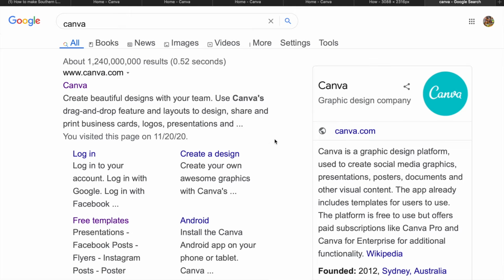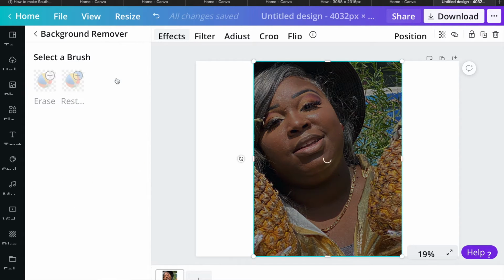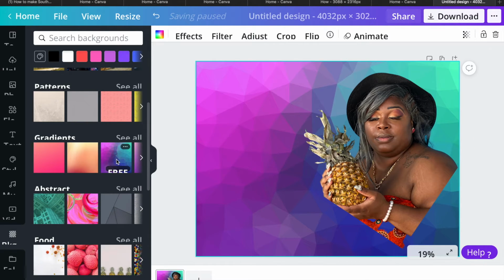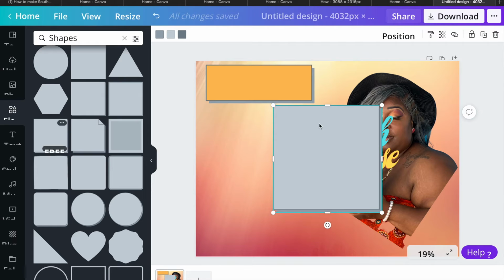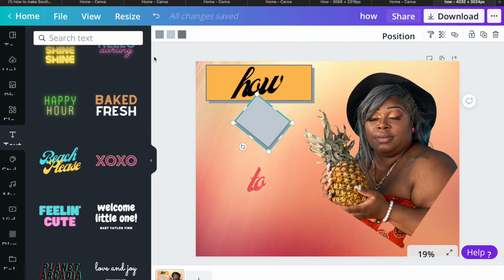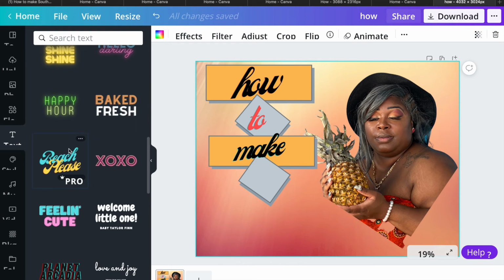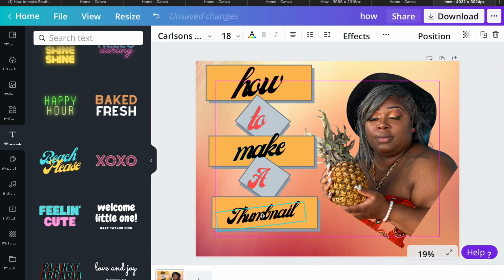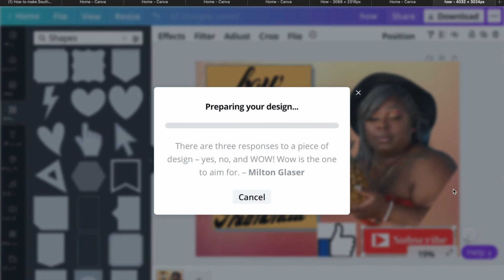how to make a Thumbnail 👍👍👍👍👍👍👍😉😉😉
This is a video how to make a thumbnail for beginners trying to do youtube thumbnail.